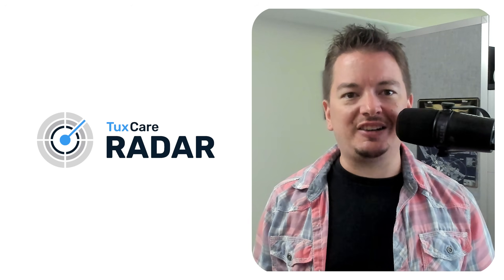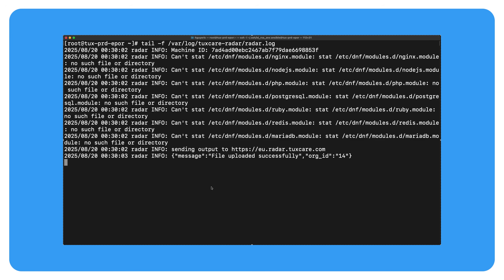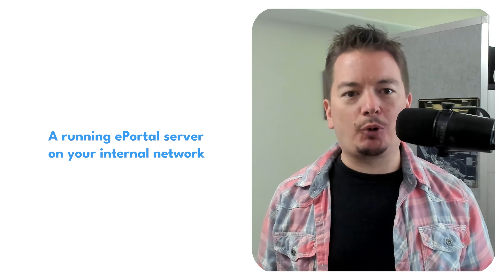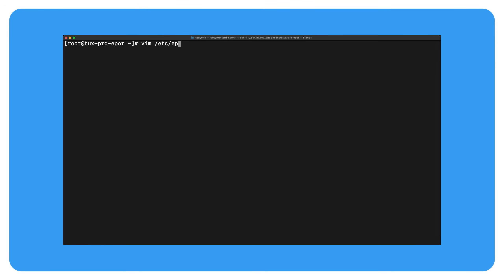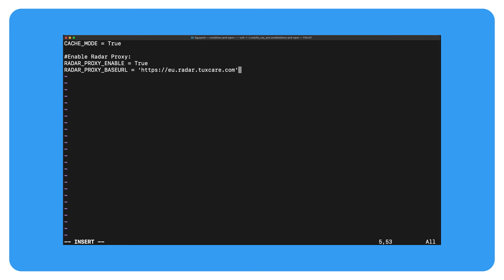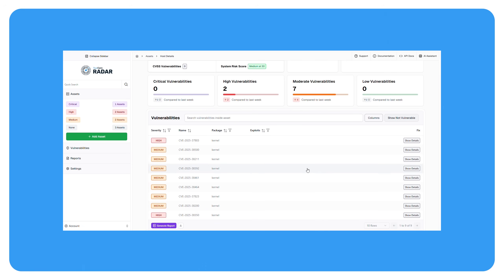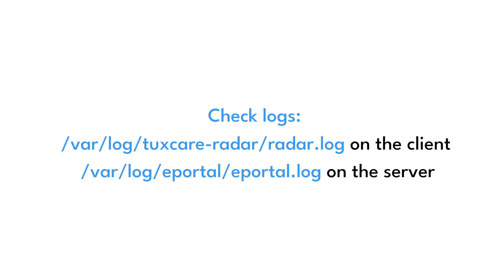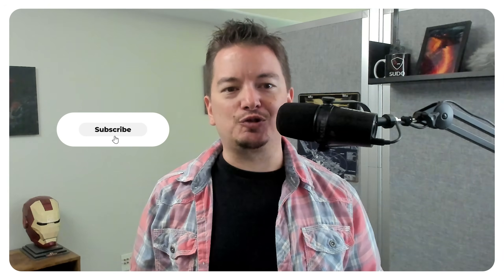TuxCare Radar: Using TuxCare’s ePortal as a Proxy for Radar Scans | Verbose Mode: Hands-On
Have you ever worked in a datacenter with no public internet access? Getting a package update meant sneaker-netting a USB stick across an airgap, and scanning for vulnerabilities. That setup was a security engineer’s dream and a SysAdmin’s worst nightmare.

Even in more “normal” environments, outbound traffic is often filtered, inspected, or outright blocked. That makes tools like Radar tricky to use out of the box – but it doesn’t have to be. If you’re running TuxCare Radar in a locked-down or compliance-sensitive environment, there’s a clean and secure way to get those scan results where they need to go: proxying through ePortal